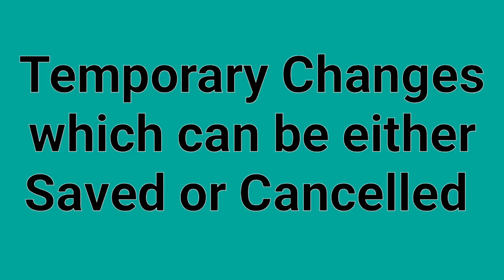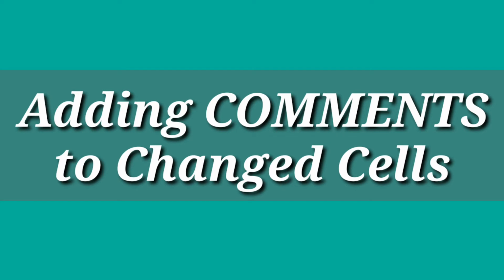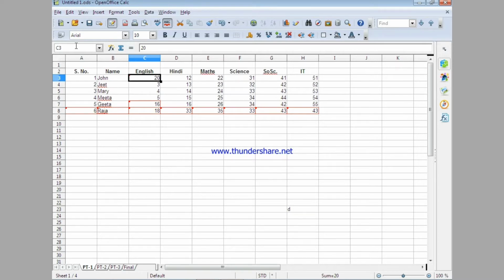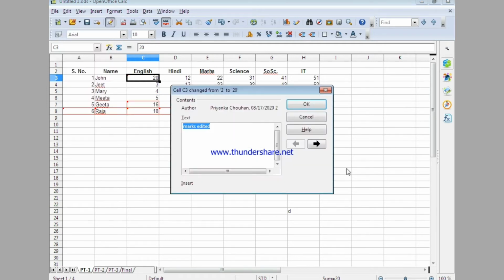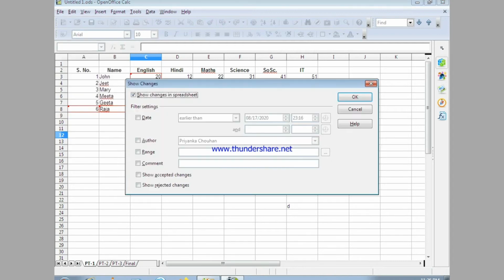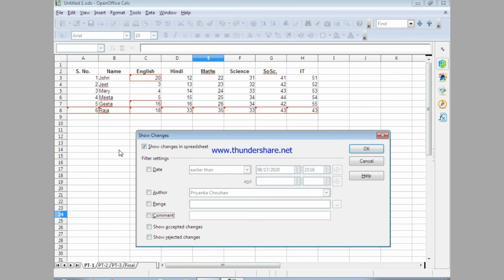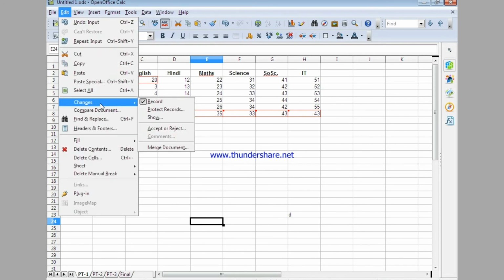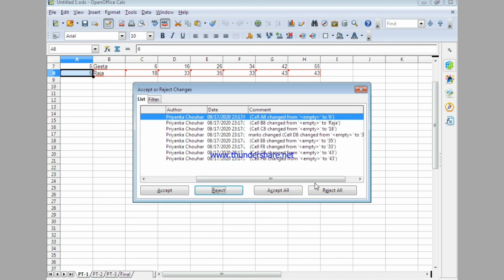Class 10 - Unit 2 Session 3 - Recording Changes in a Spreadsheet in Openoffice Calc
Class 10 - Information Technology
 Unit 2 Session 3 - Share and Review a Spreadsheet in Openoffice Calc

* Recording Changes in a Spreadsheet
* Adding Comments to the Changed cells
* Reviewing Changes